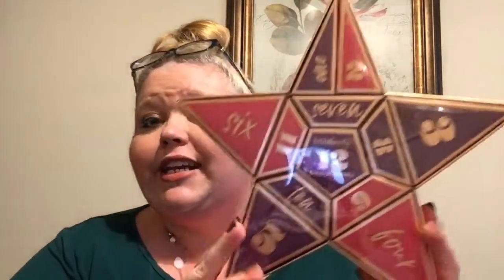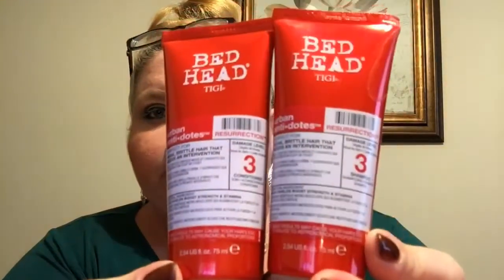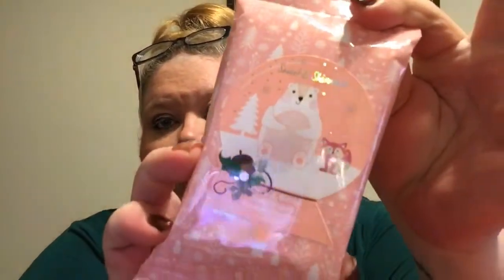🎄🛀🏻 Bath & Body Works and Ulta Mini Haul 🛀🏻🎄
Just a fun mini haul from Bath & Body Works and Ulta!

Here are my subscriptions and a few links if you want to sign up: